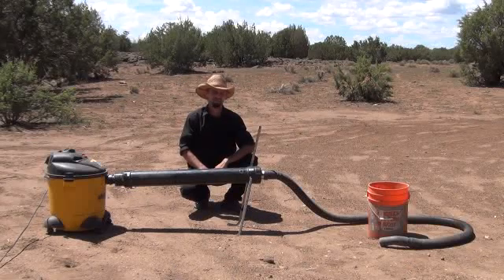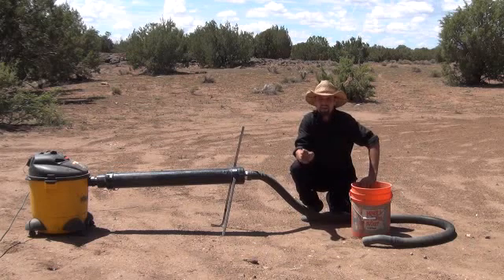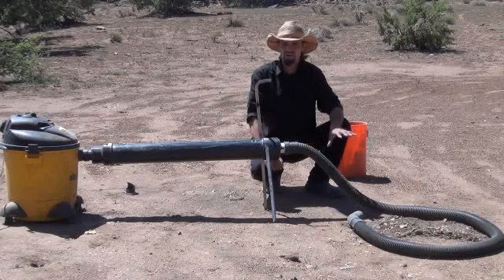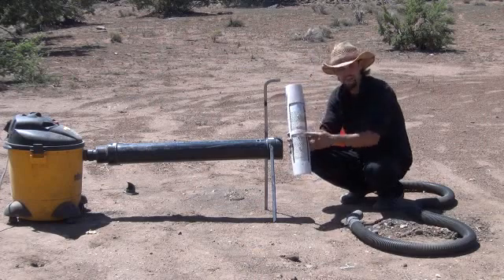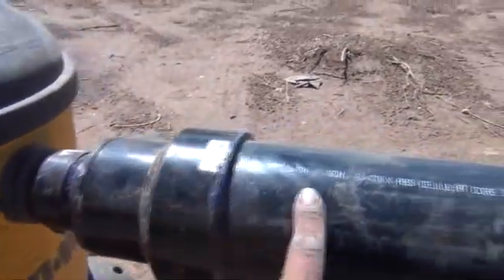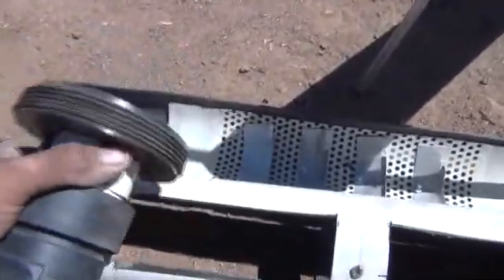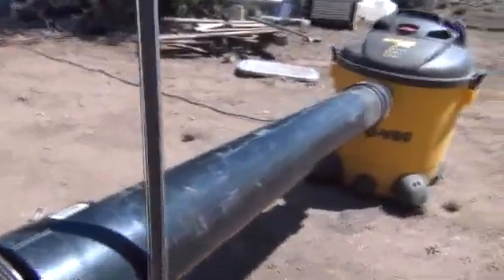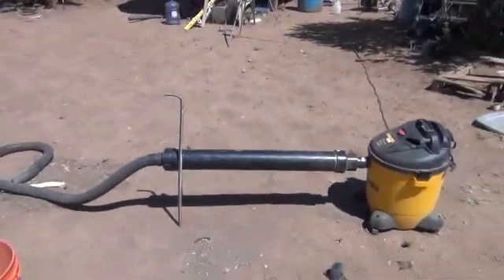"Water-less Gold Dredge" Dry land dredge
This is my "Water less Dredge" Prototype This system traps gold under vacuum pressure and can be used in any desert environment. Go to. Alternegy Inventive Design Group.com